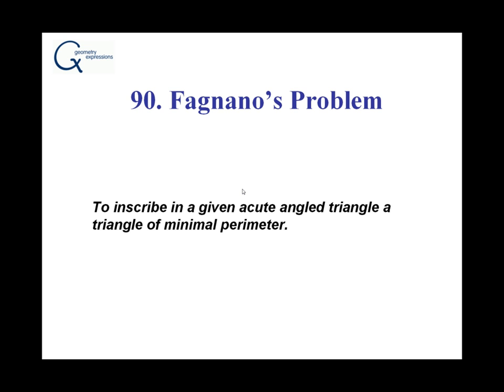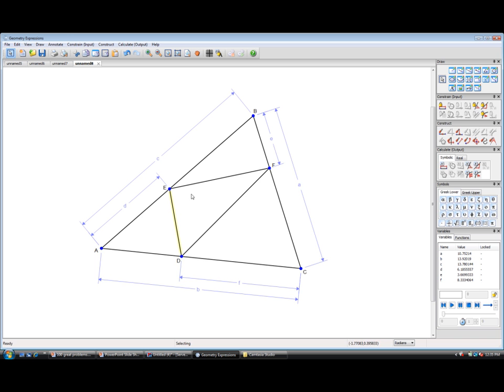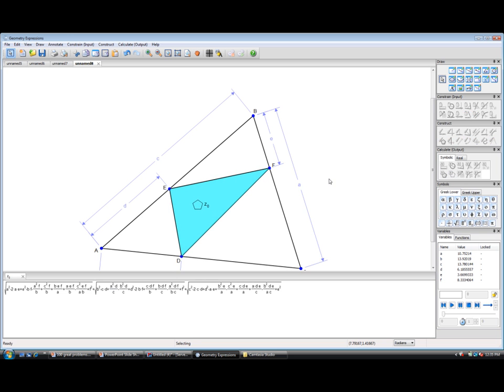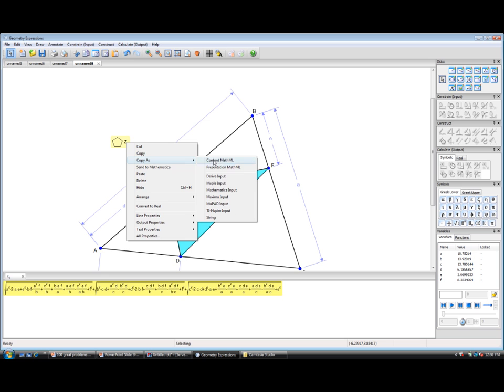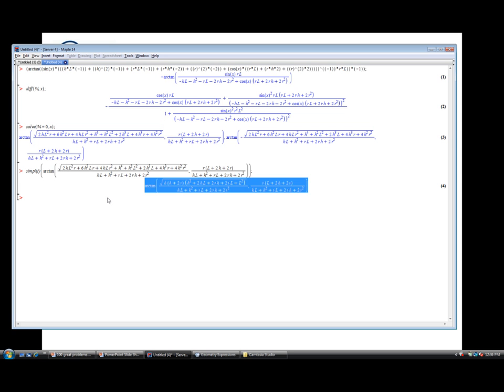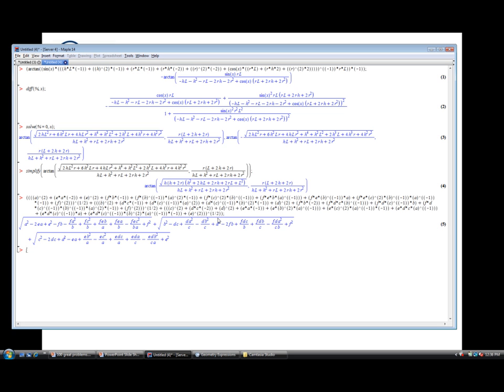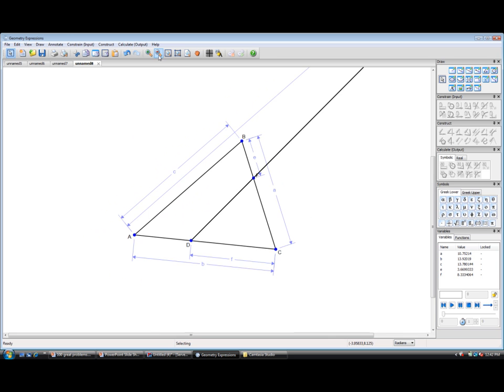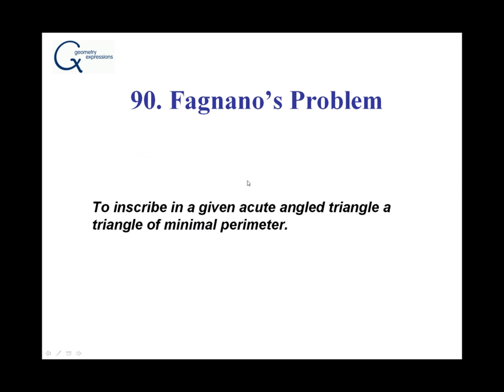100 Great Problems of Elementary Mathematics (Part 6)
We use Geometry Expressions and CAS to solve Fagnano's problem.

This series is inspired by the book:
100 Great Problems of Elementary Mathematics by Heinrich Dorrie